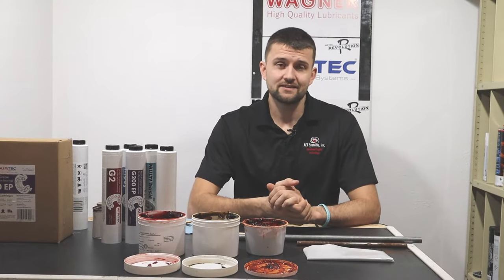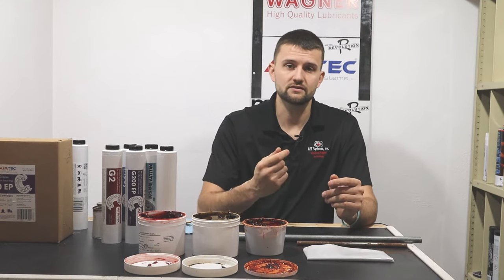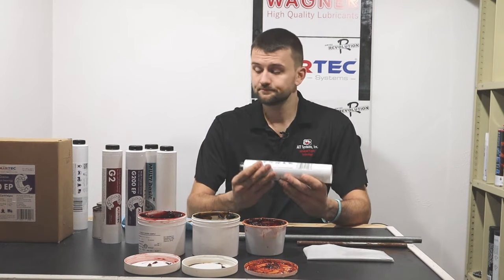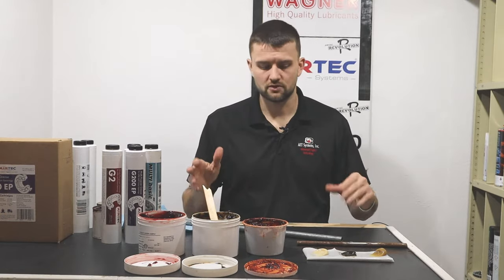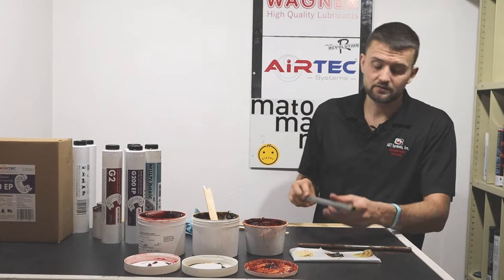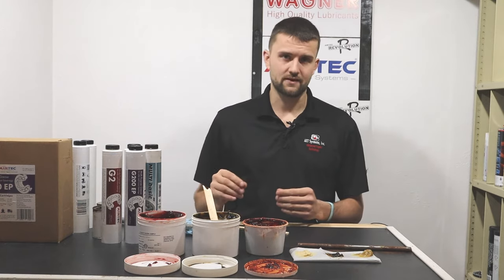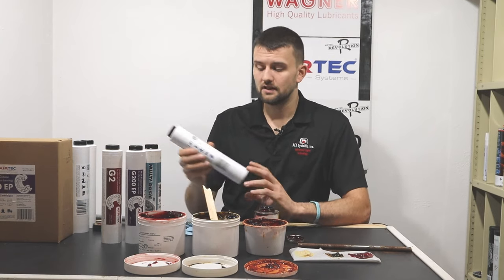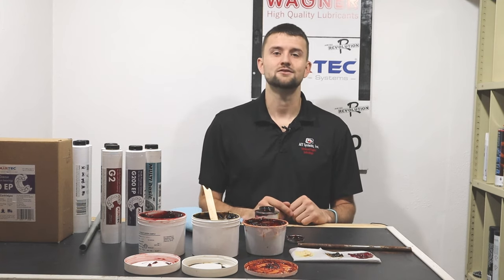The Right Grease for Tractors & Lawn Mowers: Insider Tips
Welcome to our informative video on "The Right Grease for Tractors & Lawn Mowers: Insider Tips". Ever wondered why your machines might not be delivering peak performance or lasting as long as they should? The secret often lies in the type of grease used.

In this video, we take a close look at the different aspects of grease and how to select the perfect one for your tractors and lawn mowers. Cutting through the marketing hype, we focus on what truly matters – matching the grease to the needs and performance demands of your machines.

In this eye-opening guide, we cover:

- The Significance of Grease: Understanding why grease is an essential component for the smooth operation and longevity of your machines.
- Demystifying Grease Types: A breakdown of the different types of grease available on the market and their specific applications.
- Practical Tips on Selection: Offering you practical advice and insider tips on selecting the right grease for your tractors and lawn mowers.
- Seeing Through the Marketing Hype: Helping you identify and focus on the properties that truly matter when choosing a grease, rather than falling for marketing gimmicks.

Choosing the right grease isn't as complicated as it seems – with our expert guidance and insider tips, it can be a straightforward and empowering process.

Are you ready to unlock the full potential of your tractors and lawn mowers, and prolong their lifespans? Then hit play on "The Right Grease for Tractors & Lawn Mowers: Insider Tips" and let’s begin our journey to machine efficiency and longevity together!